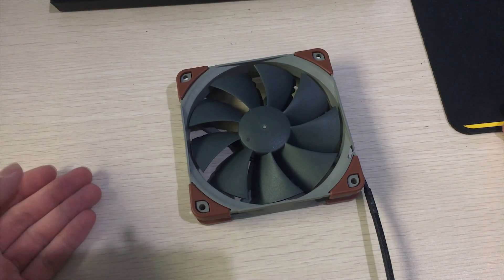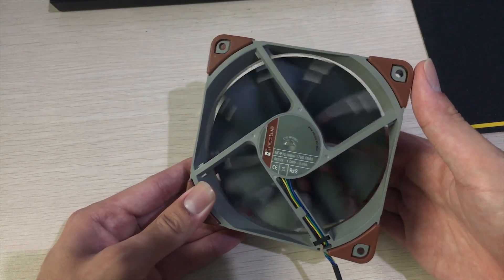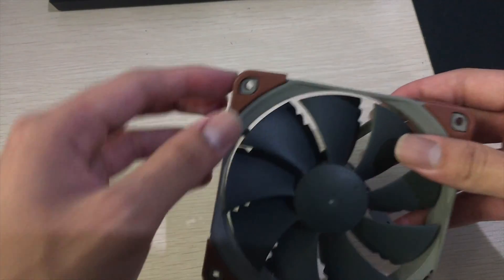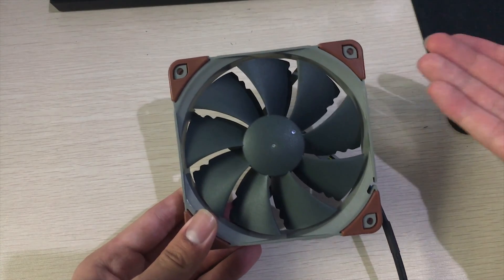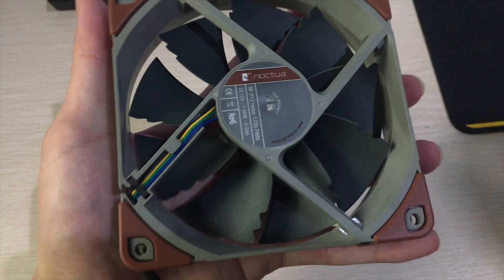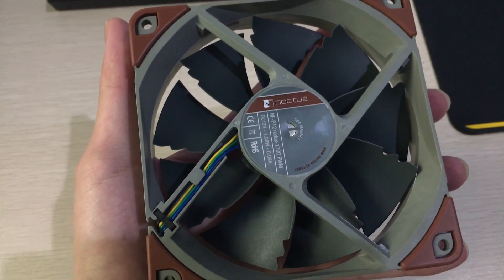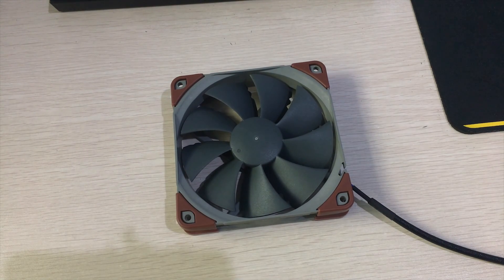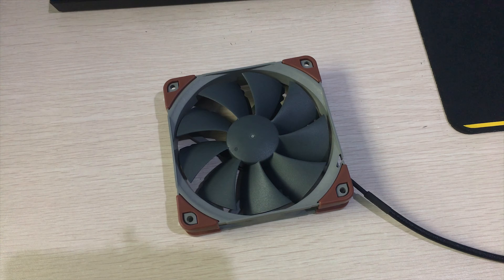Noctua NF-P12 Redux 1700 Review | Thermals and Noise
With the new NF-A12x25 already launched, that leaves Noctua being able to retire the NF-P12 from their standard fan lineup as the static pressure fan to their Redux lineup. How does it fare then? Was it also a little too late joining the Redux lineup?